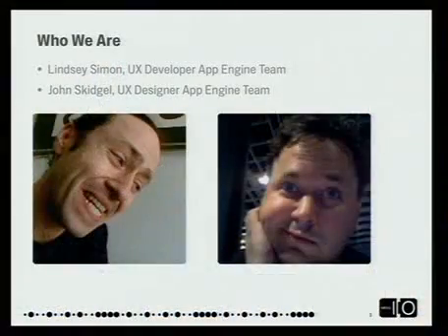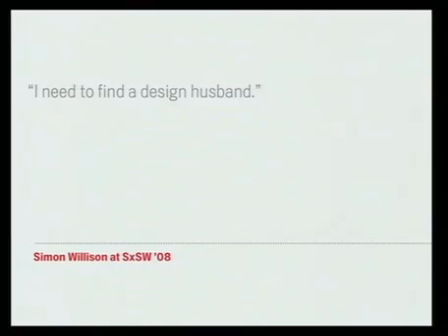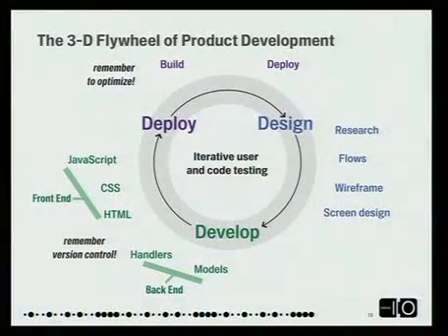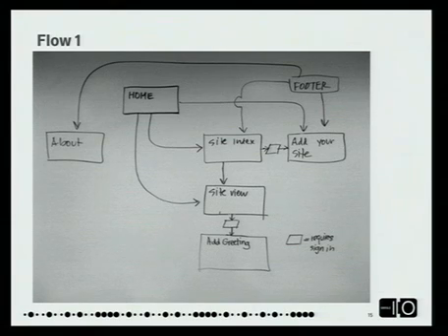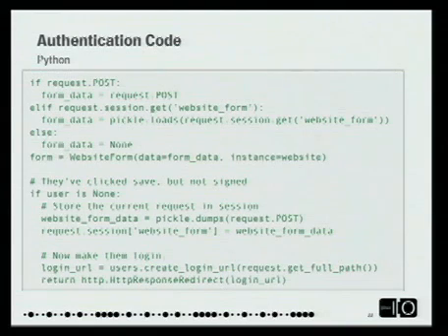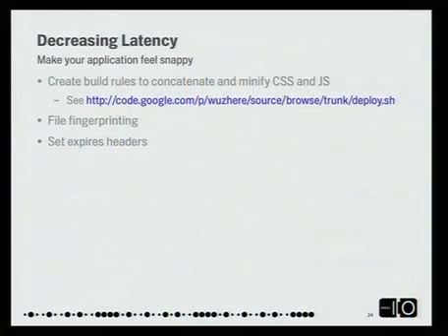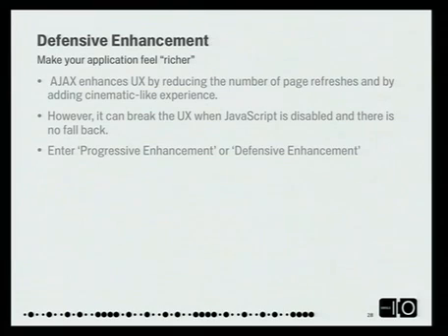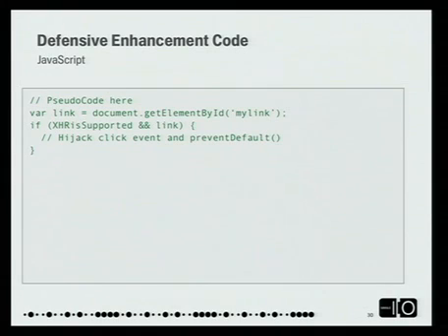Google I/O 2008 - Engaging User Experiences with App Engine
Engaging User Experiences with Google App Engine
John Skidgel and Lindsey Simon (Google)

Web developers and designers can create full-fledged web applications with Google App Engine. Learn how to improve the look and feel of your web application from members of the Google UX team. We'll cover authentication, form validation, imaging, page design, and using other Google APIs to make your application delightful to users. We'll also cover best practices for designer to developer workflows.